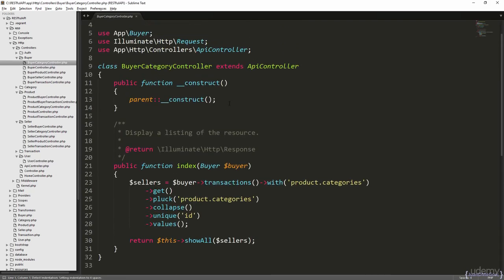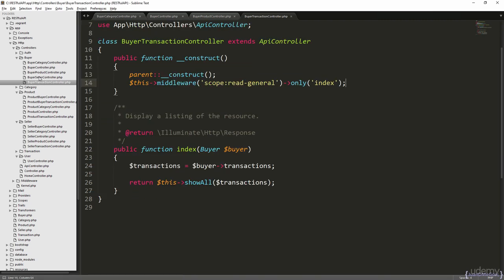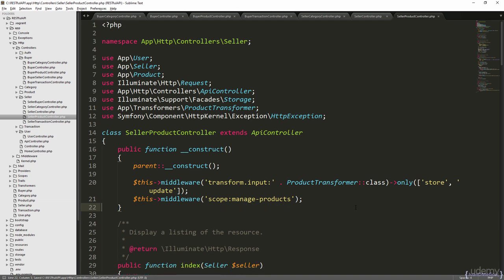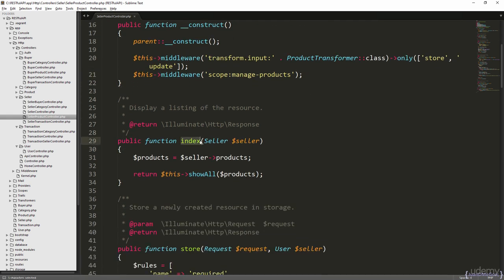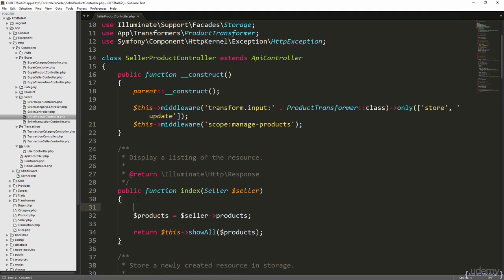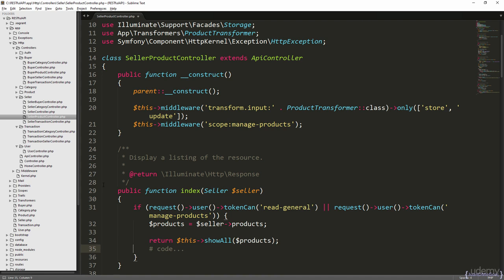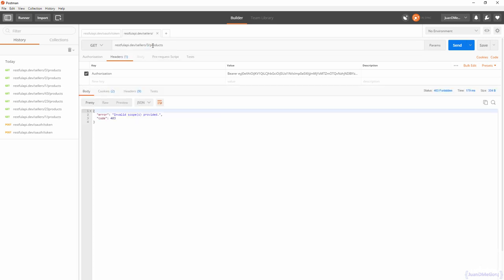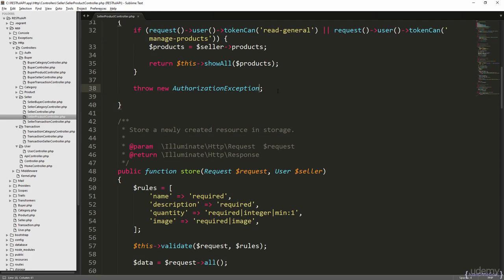193 restricting the actions that need the readgeneral scope